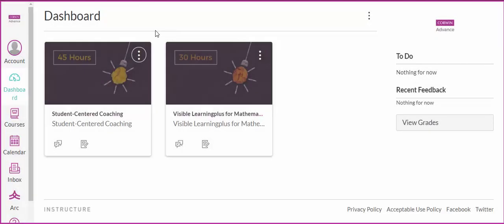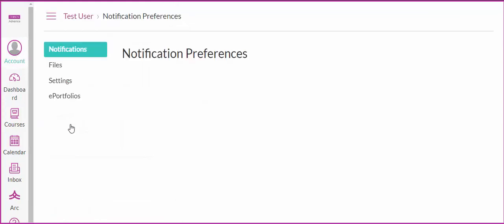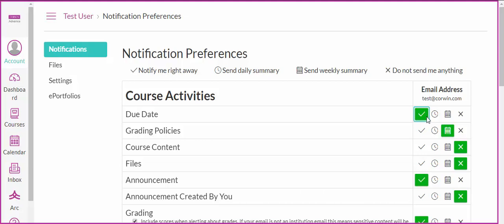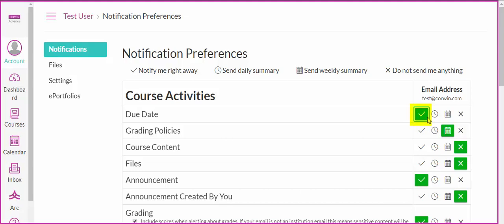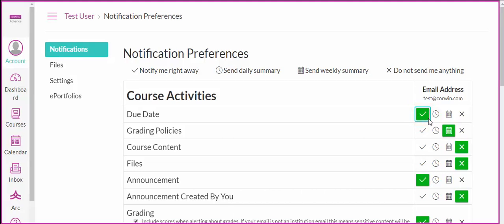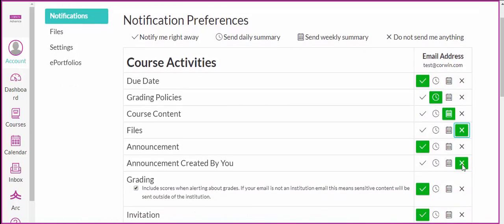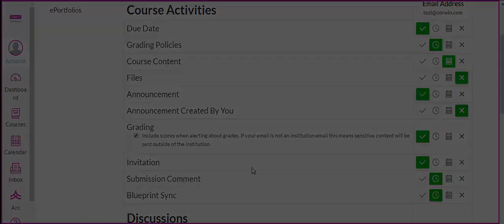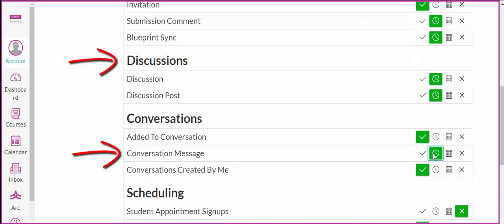Notifications Tutorial Video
Watch this short video to learn how to customize the notification settings in your Corwin Advance course.